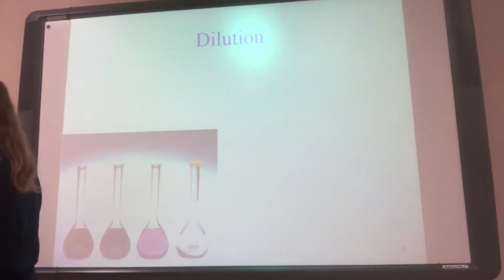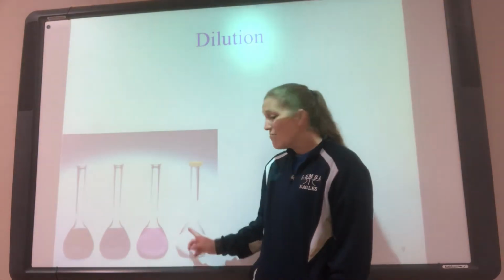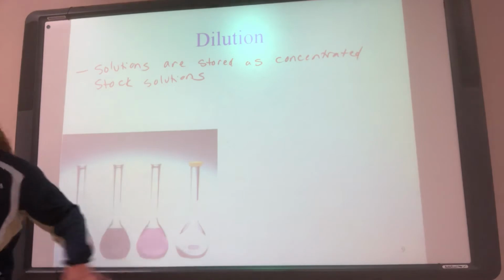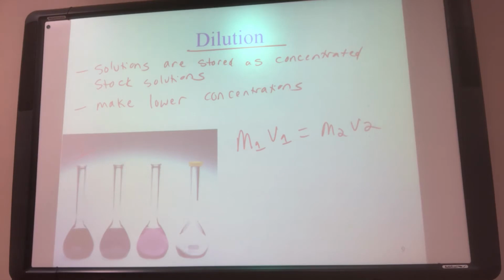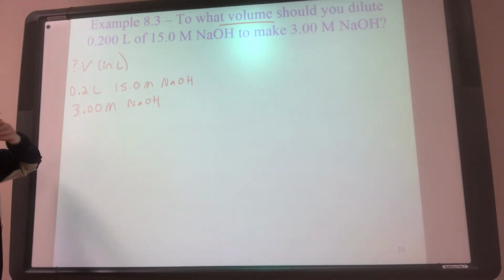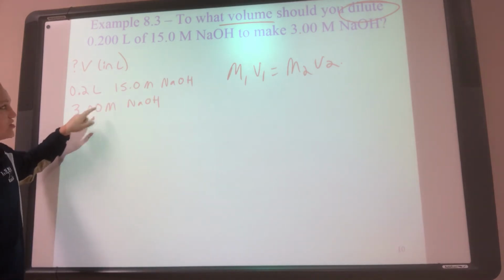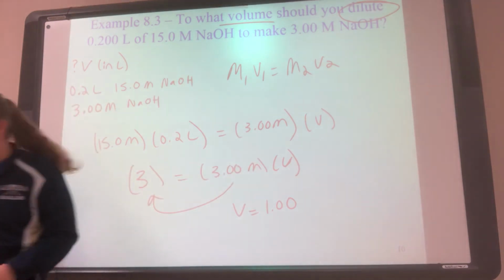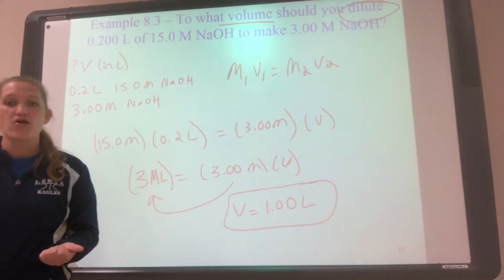Lecture 161 - Chapter 8 - Dilution